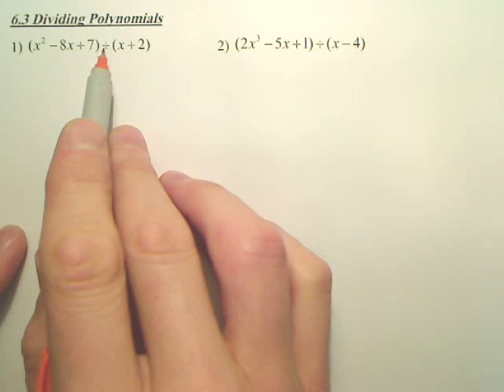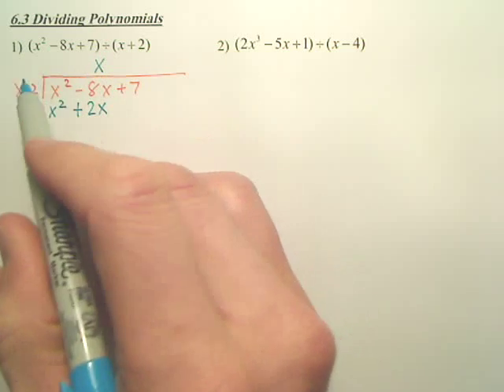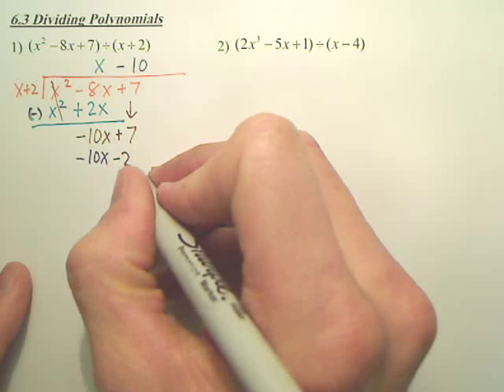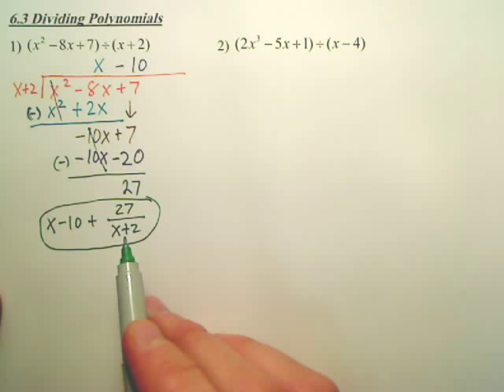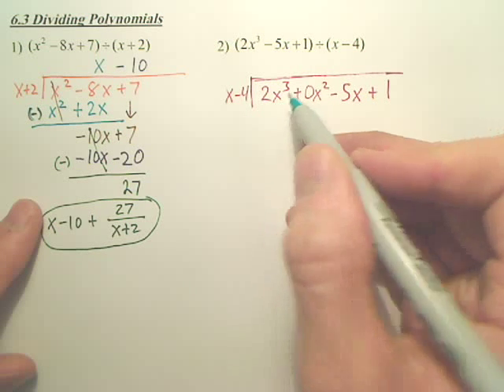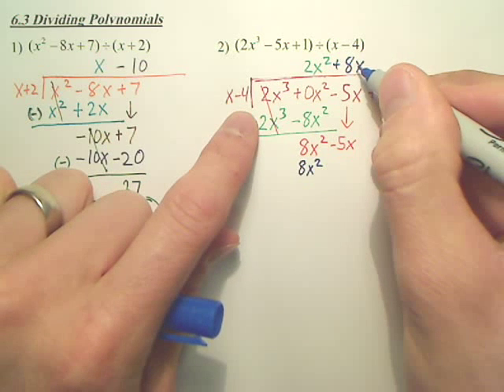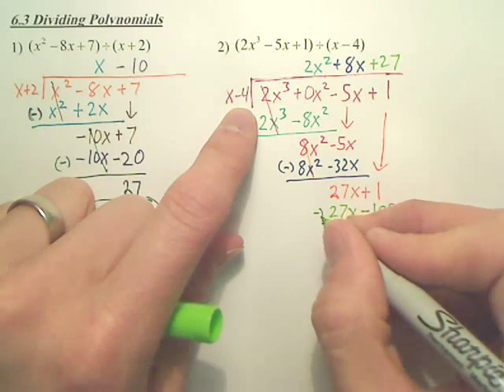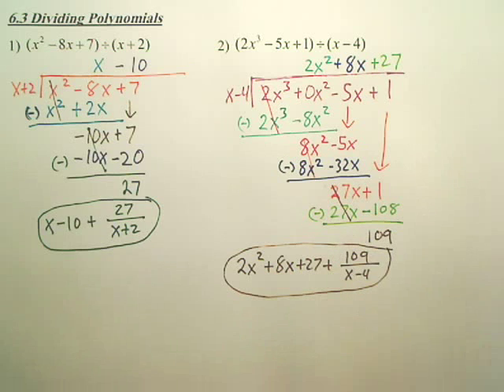6.3 Dividing Polynomials - Algebra 2